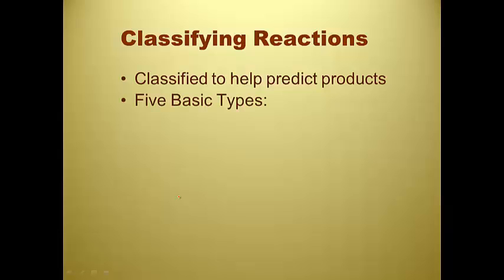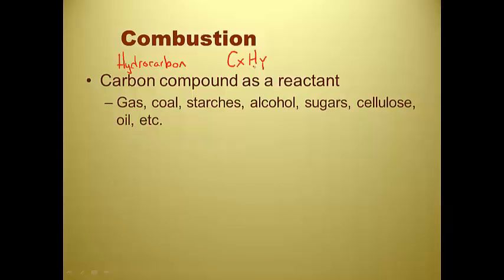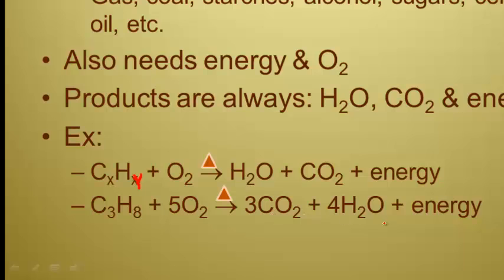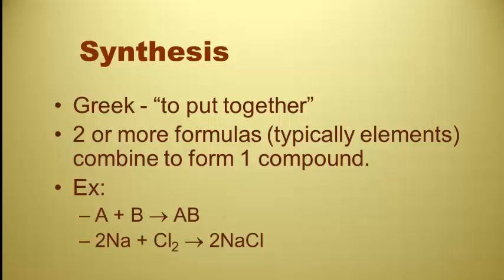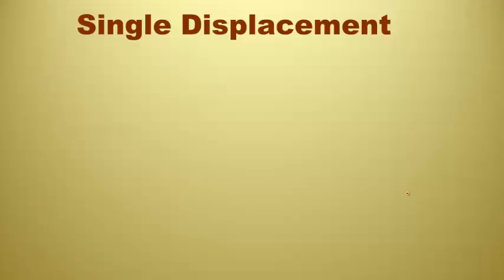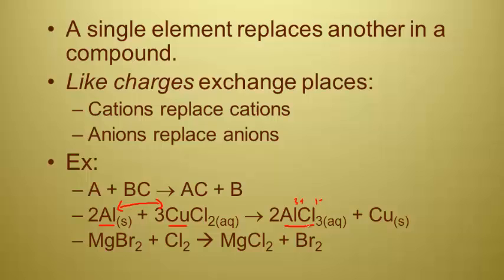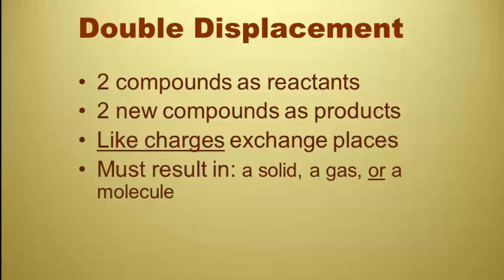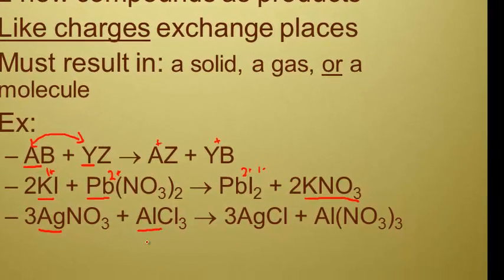RC Unit 10 Video 3 - Classification of Reactions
This is a short video on classifying based on the five basic reaction types.